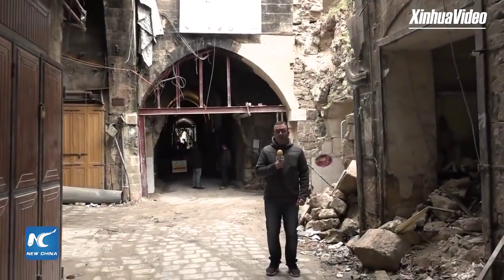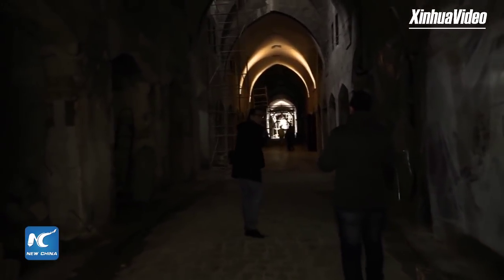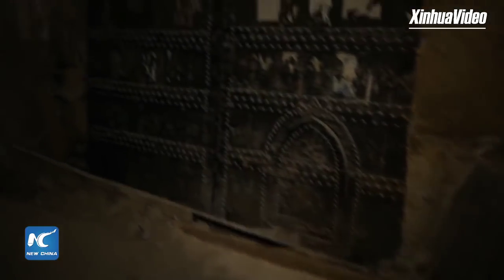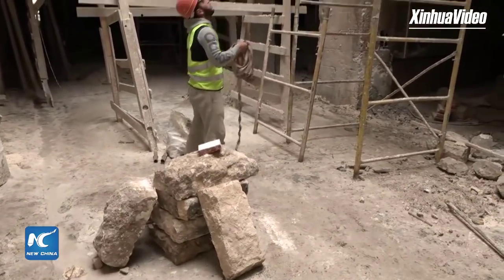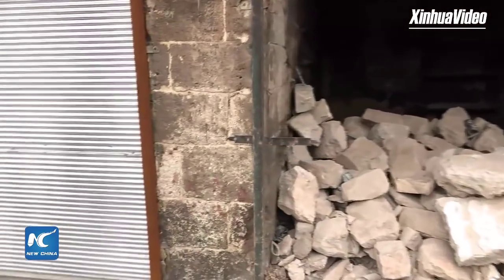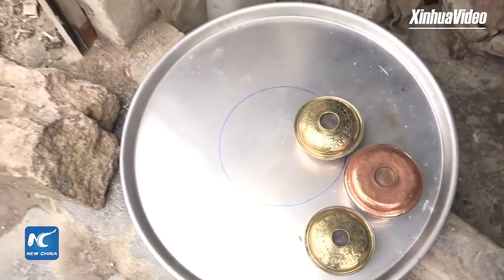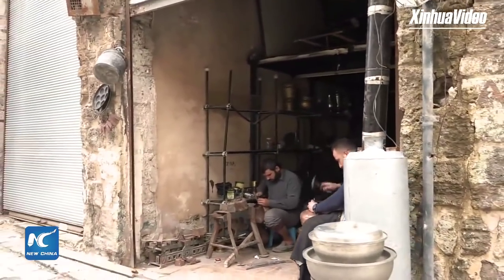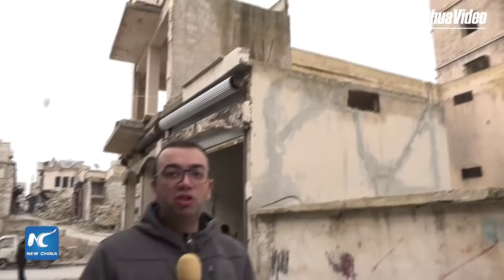Residents of Aleppo rebuilding their lives after terrible war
Short doco by Hummam Ali for Xinhua (New China TV) on reconstruction in Aleppo, Syria.